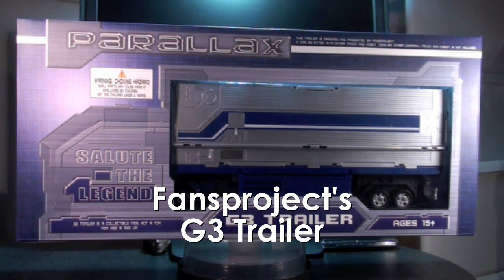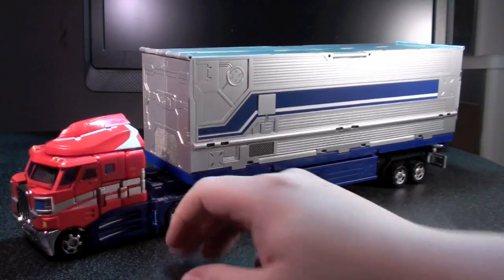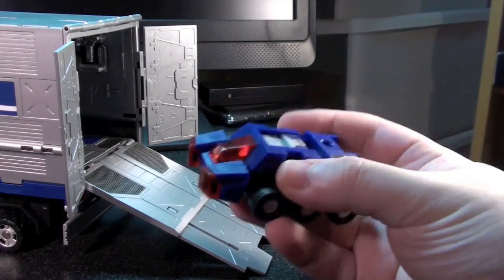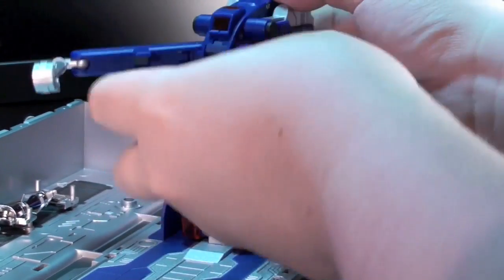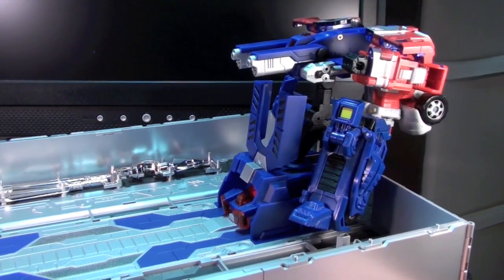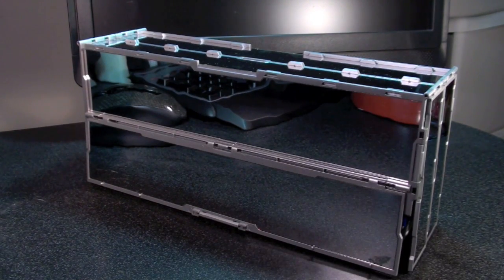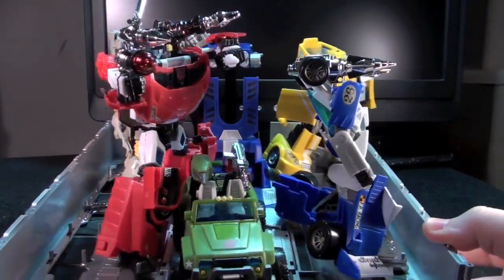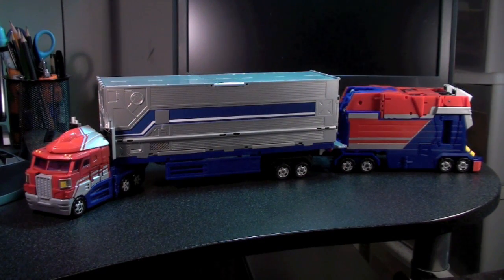Vangelus Review 64 - Fansproject G3 Trailer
(IF YOUR COMPUTER CANNOT HANDLE HD, there is a link to the older High Quality style at the bottom of this description.)

Fresh from Fansproject comes the G3 Trailer, another add-on to the Classics/Henkei Prime mold.  How does Vangelus take receiving this piece of garage company kit?

He makes an effing long review video.  If the length is putting you off, please check out the clickable chapter list below:

00:00 - Intro and Packaging
01:23 - Assembly Montage
02:05 - Trailer Mode
04:52 - Roller
06:04 - Base Mode
10:00 - Repair Bay Mode
11:00 - Stealth Mode
13:12 - Bonus Classics/Universe Weapons
14:34 - Overall Thoughts (for 2 and a half minutes)